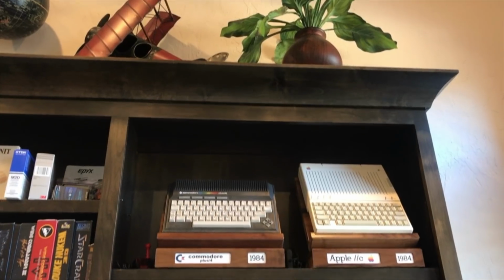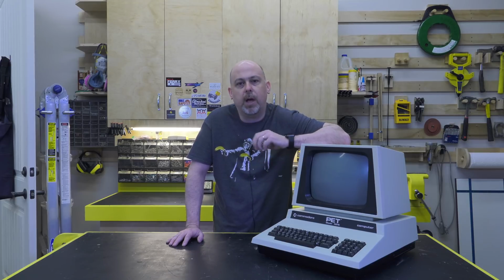Commodore PET Repair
A few episodes back on The 8-Bit guy, David restored a vintage Commodore PET Model 4016. However, he left one thing incomplete. The space bar didn't work.  Since it wound up in my museum, repairing the Commodore PET has been high on my list of things to do.  It's incredibly hard to use the thing with a broken keyboard.

ITEMS USED IN THIS VIDEO:

* Pulp Fiction Monkey Shirt
* Tacklife Rotart Tool
* Weller Soldering Station
* QuadHand Helping Hands
* Grizzly Band Saw
* Curved Needle Nose Pliers